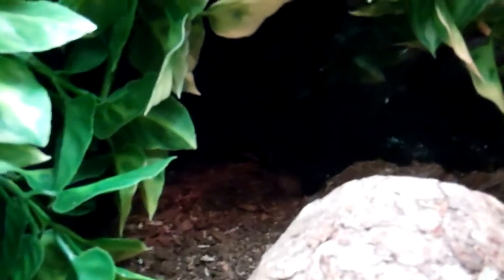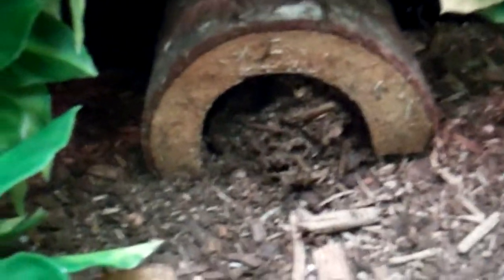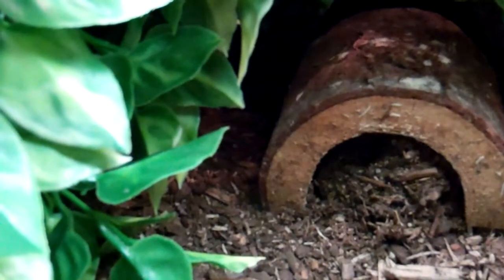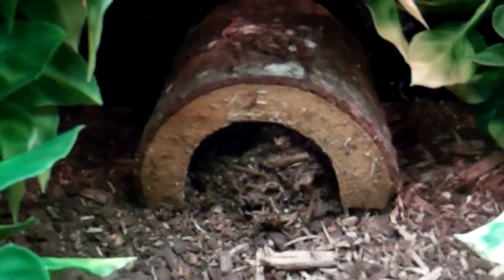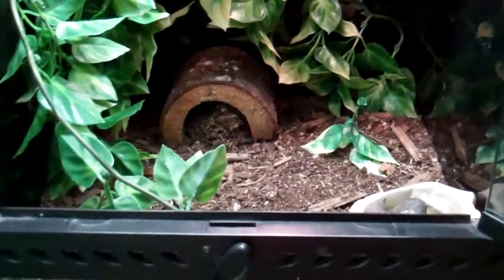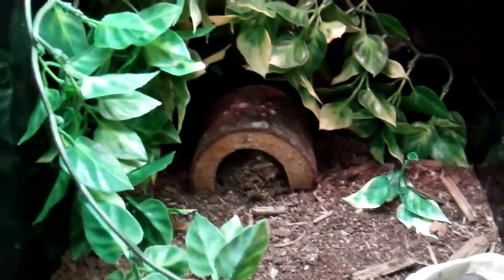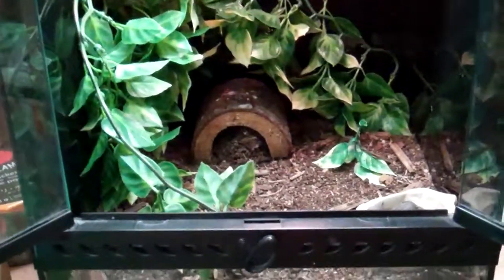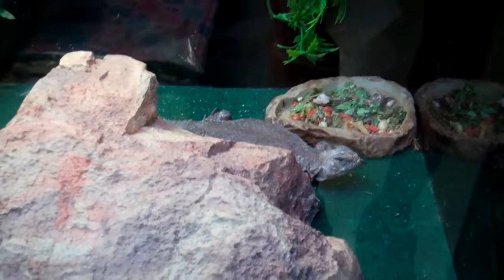Exotic Pet Facts: Mexican Redknee Tarantula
In this episode of exotic pet facts I present you the mexican red kneed tarantula in all its pre-molting glory. If you have any questions please leave them in the comment section below. As all my exotic pet facts videos, this was shot at Petcircus in Ottawa.